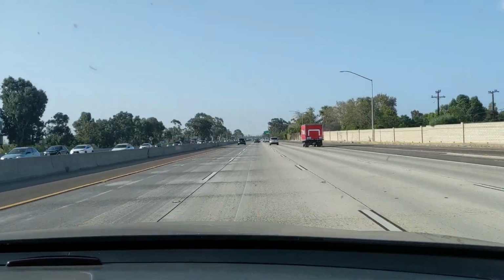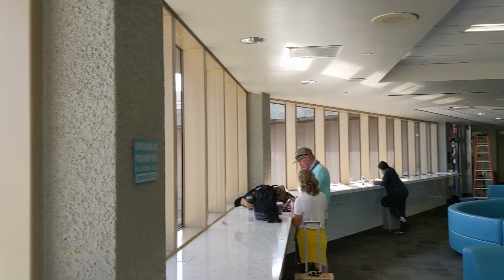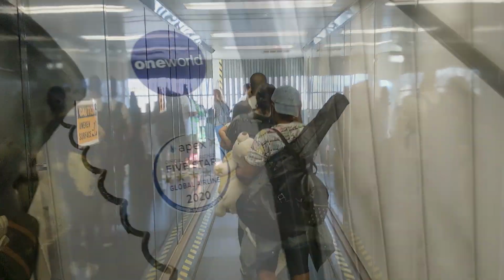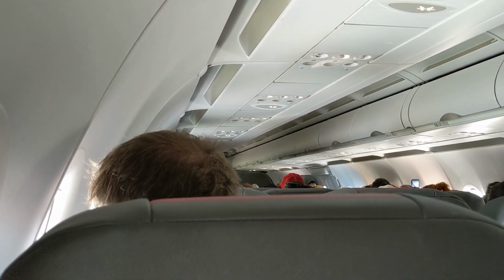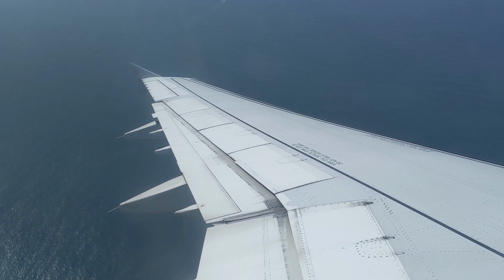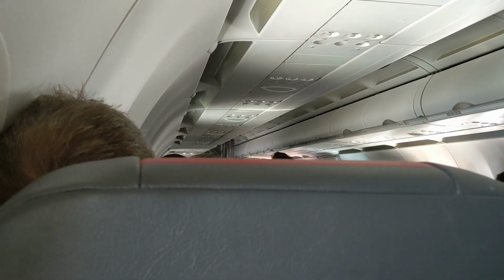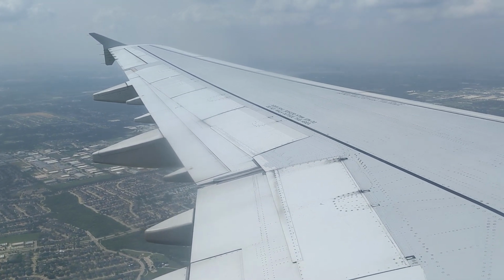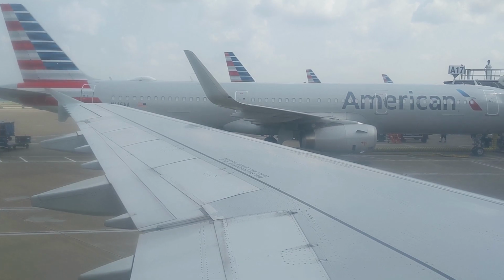American Airlines A321 Main Cabin - San Diego to Dallas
Hello and welcome to my first ever commentated travel video! Flying in 2020 is certainly different, but on this day, I found out just by how much. Also, this was my first ever flight on American Airlines. Hope everyone enjoys.
Some info:
Airline: American Airlines
Aircraft: Airbus A321
Origin: San Diego International Airport (SAN)
Destination: Dallas/Fort Worth International Airport (DFW)
Seat: 20A
Flight Time: 2:30
Footage seems a bit choppy for some reason. Ill try to fix this next time.